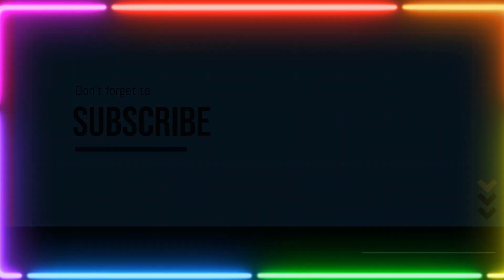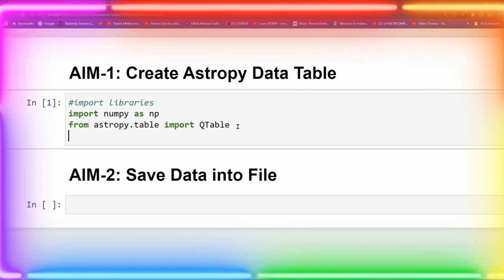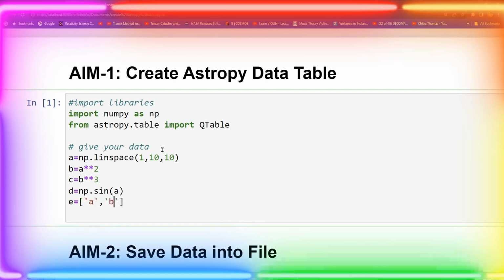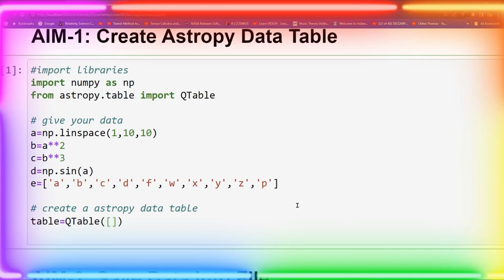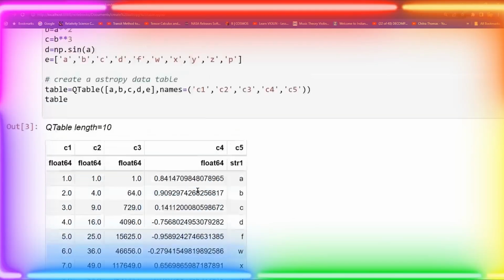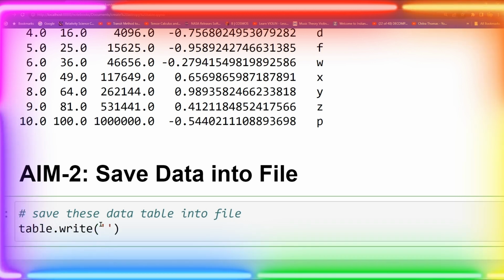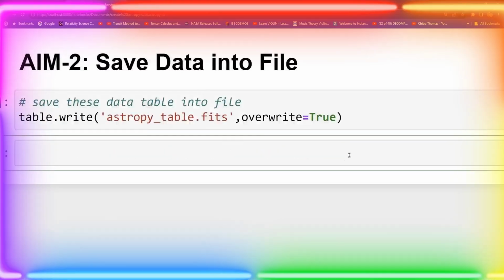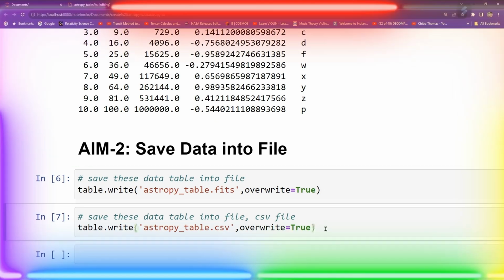PYTHON ASTROPY| CREATE & READ ASTROPY DATA TABLE| SAVE FITS FILE| PYTHON FOR DATA SCIENCE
How To Read FITS File For Beginners| Astropy| Python For ASTRONOMY| IMAGE Analysis

Analyzing FITS data with Jupyter Notebooks, Python, and Astropy

This tutorial on How to read FITS files using Astropy invokes insight into How to Read image data from Primary HDU and plot the Intensity Valuev of each pixel.   If you are an absolute beginner then this video will be very helpful for you.

This video will teach us how to read FITS files using Astropy in Python. FITS stands for Flexible Image Transport System and is a popular file format for storing scientific data, especially astronomical data.

Astropy is a powerful and easy-to-use Python library for astronomy and astrophysics that provides a set of tools for working with FITS files.

We will start by installing Astropy using pip. Then, we will download a sample FITS file from the internet and load it into our Python environment. We will use Astropy's fits module to read the file and access its data.

Next, we will learn how to access the header information of the FITS file using the header attribute. The header contains essential information about the data in the file, such as the instrument used to collect the data, the observation date and time, and the exposure time.

We will also learn how to access the actual data in the FITS file using the data attribute. We can then manipulate and visualize the data using other Python libraries such as NumPy

By the end of this video, you will have a solid understanding of how to read FITS files using Astropy in Python and be ready to start working with your astronomical data.

PYTHON FOR ASTRONOMY | HOW TO READ ASTRONOMICAL SPECTRA FITS FILE| SDSS

How to Convert 1D array into 2D array in Python |For Absolute Beginner| Numpy

Python Basic Guassian fit from Scratch| Scipy Curve_fit| Matplotlib|Numpy

Python coding in astronomy(step by step) | handle FITS files | Astronomy grad explains

पायथन भोजपुरी में|PYTHON IN BHOJPURI|HOW TO PLOT SCATTER |FOR BEGINNERS

Python for Astronomy 3: Handling FITS files using Python

PYTHON SOURCE CODE FOR Rice Quality Analysis Using Machine Learning